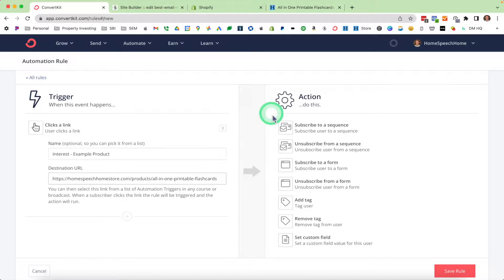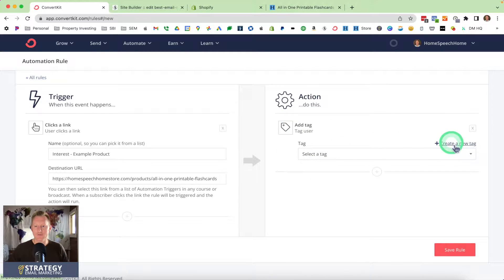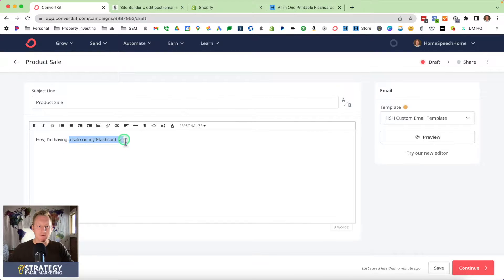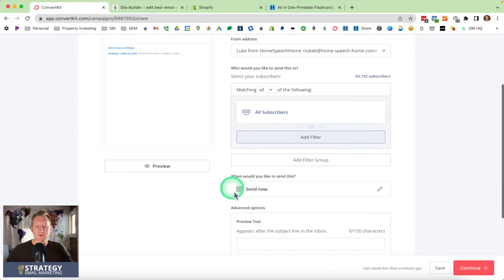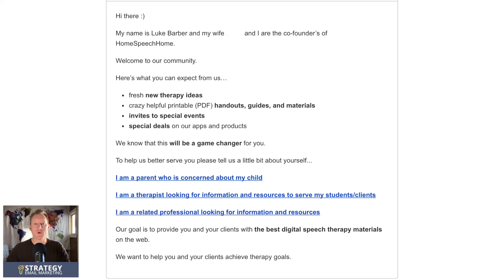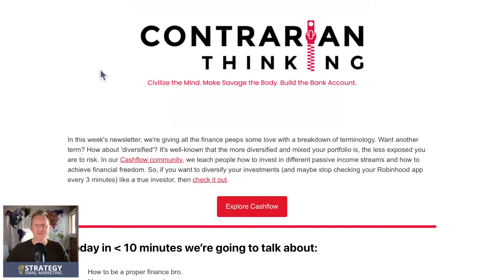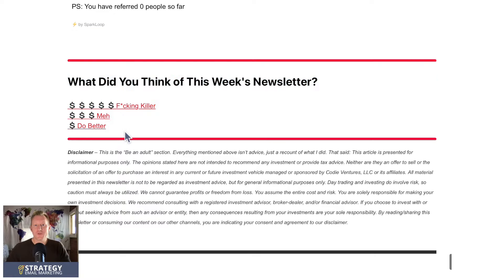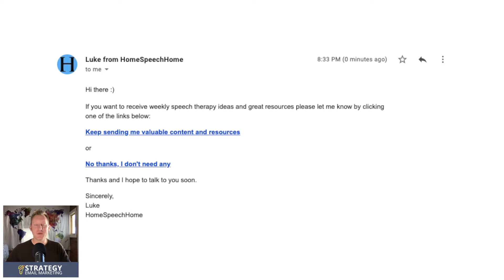🔗 How to Make ConvertKit Link Triggers PLUS 4 Ways they can Automate Your Email Marketing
In this video I’ll show you how to set up ConvertKit Link Triggers as well as some ways to use them to automate important tasks that will simultaneously save you time and grow your business. I have used ConvertKit to drive traffic to my website, promote my products and make more sales using email marketing.

If you’re looking for an Email Marketing Service that will save you time and grow your business see all of the ways their service can help you in my ConvertKit Demo video.

Build rock solid trust with your subscribers and start off on the right foot with the "Convertkit Quick Start Training Video" and the “16 Ways to Use Email Marketing for Your Business” Guide.

These two resources will walk you through getting all of your back end information set up properly to avoid getting labeled as a spammer, show you how to build and customize your first form and follow up sequence, and teach you how to leverage your email list in the most effective ways possible to create value for your subscribers and maximize your email marketing efforts.